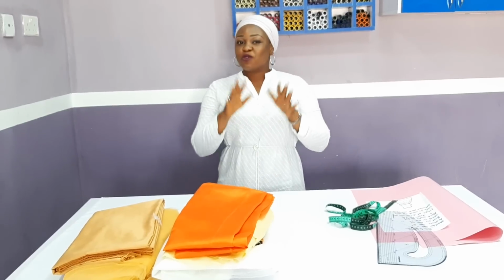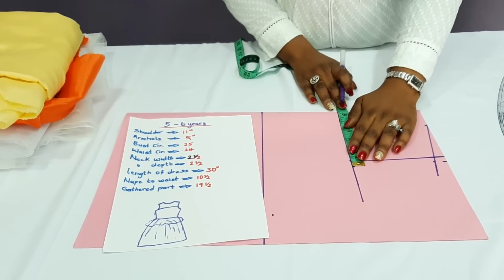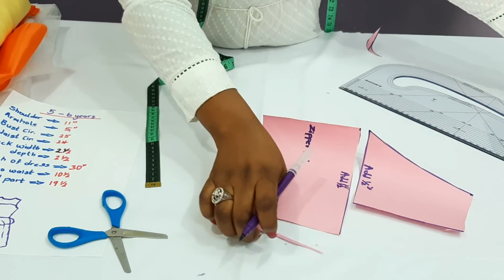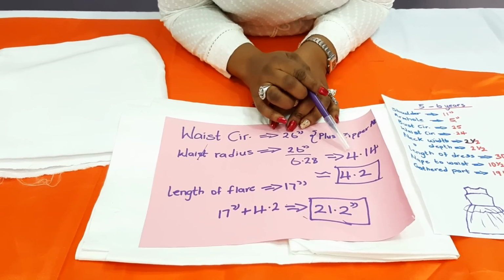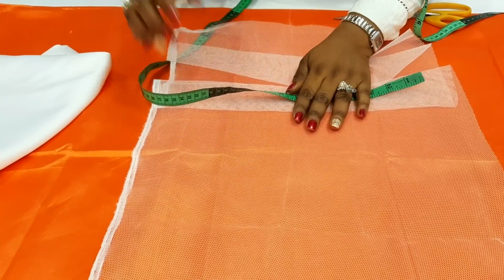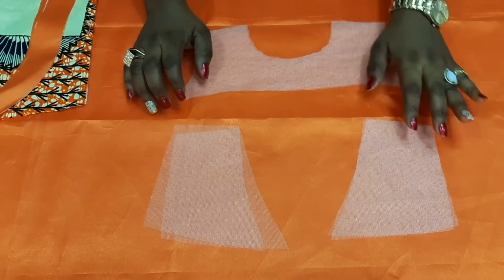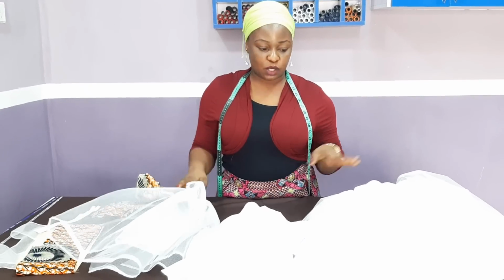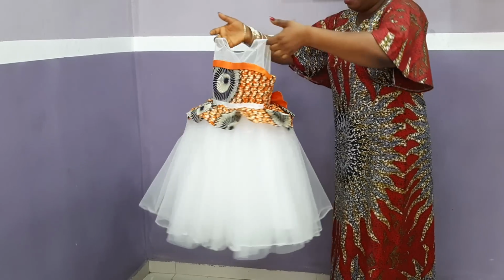How to make a GIRL BALL DRESS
Tutorial on how to make a beautiful girl ball dress.